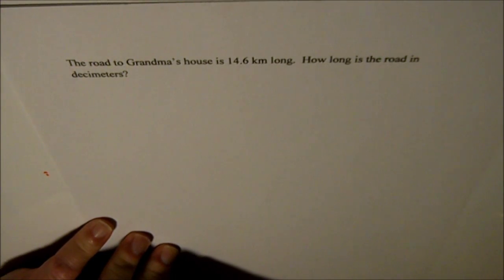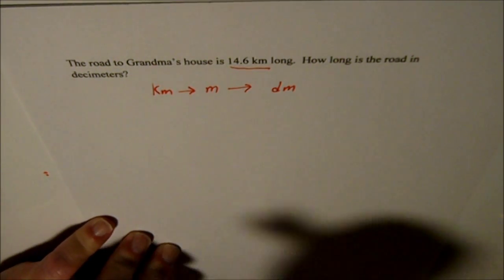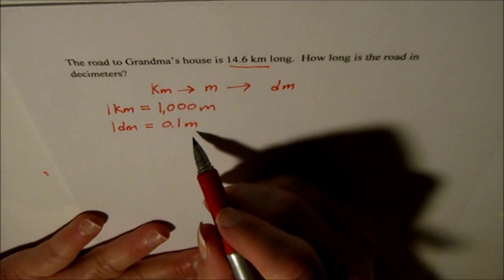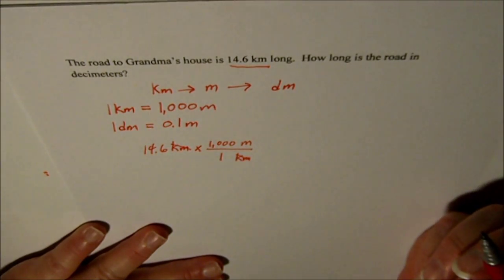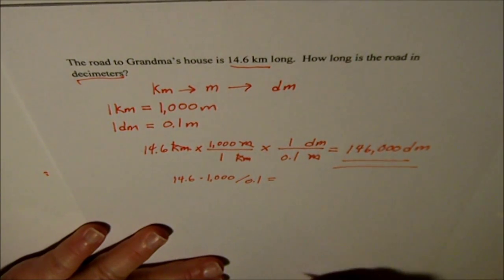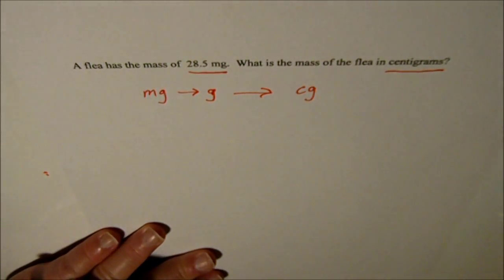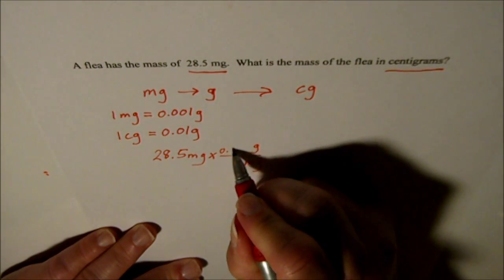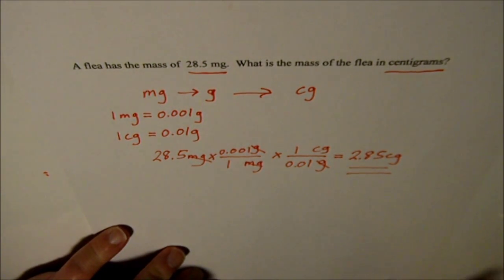Chem 1001 Conversions 1